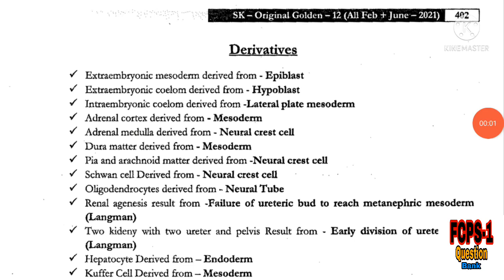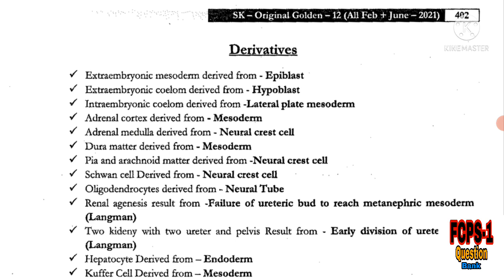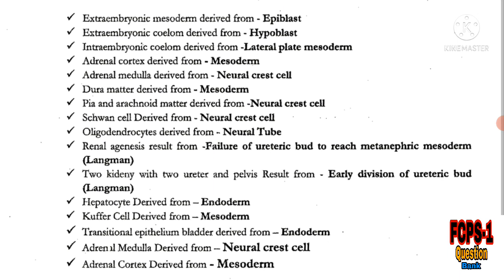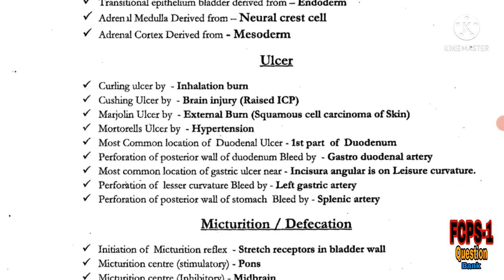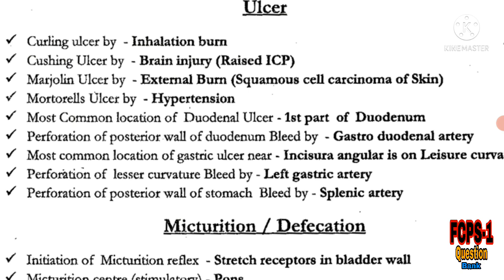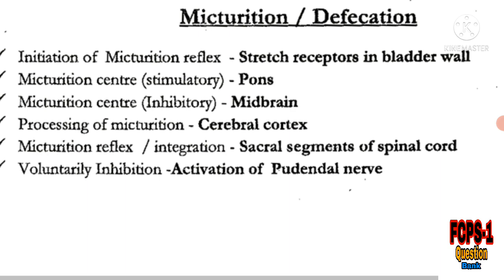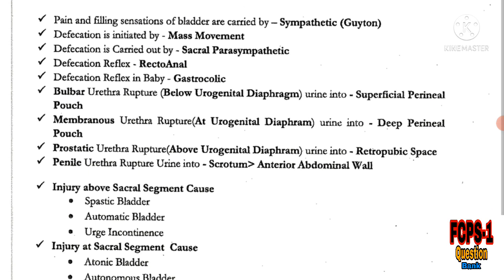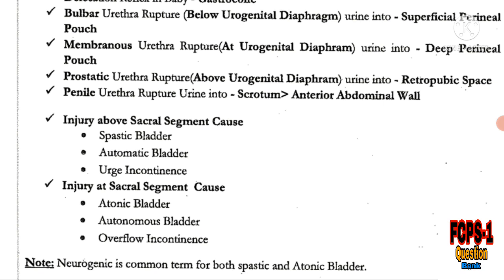1) SK-12 Golden points lecture # 1